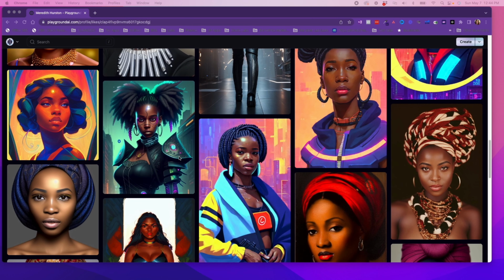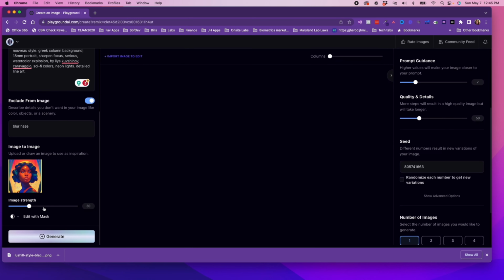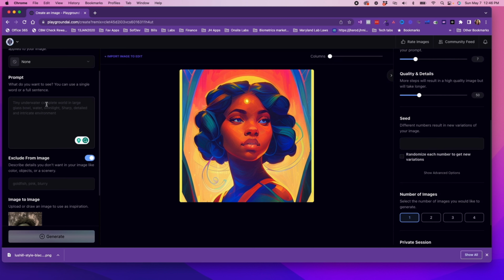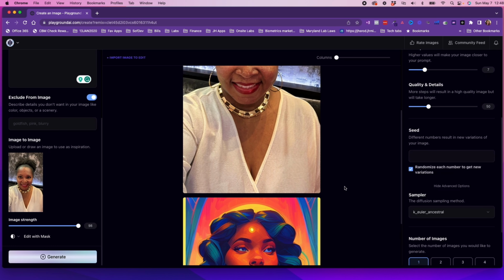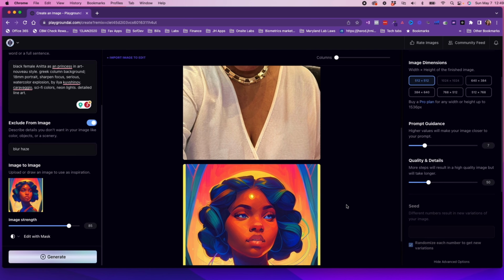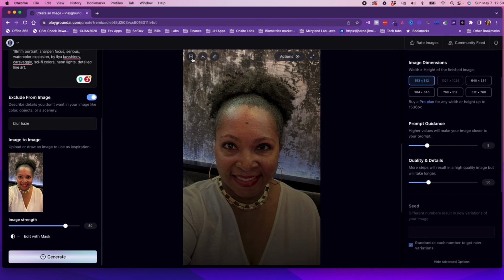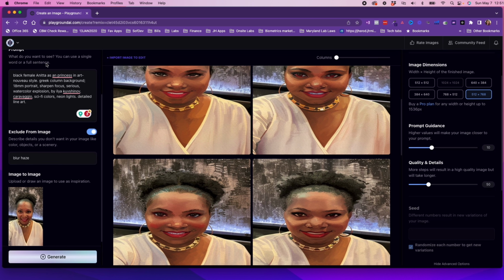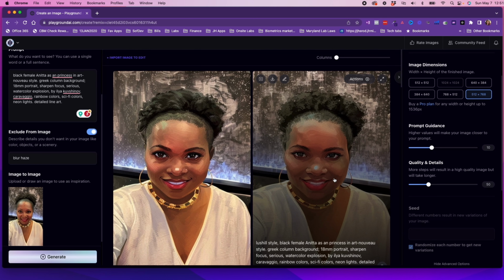Blending in Playground tutorial for Unleash the Power of AI workshop with Meredith Hurston